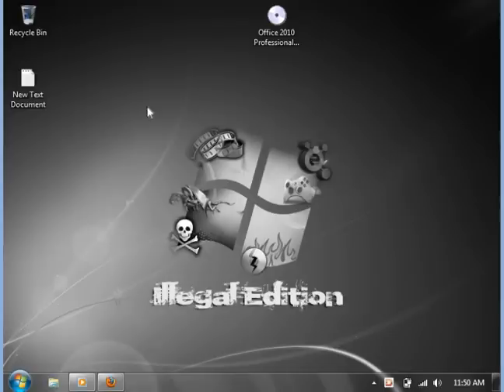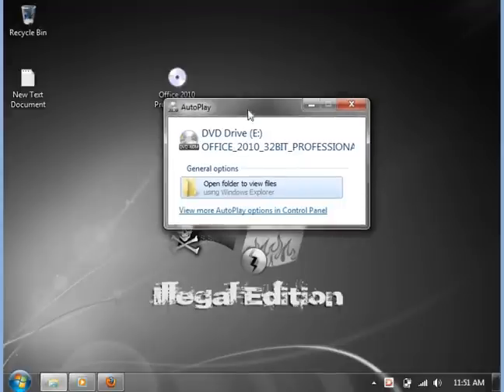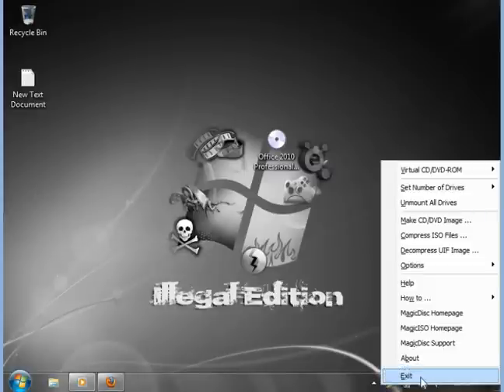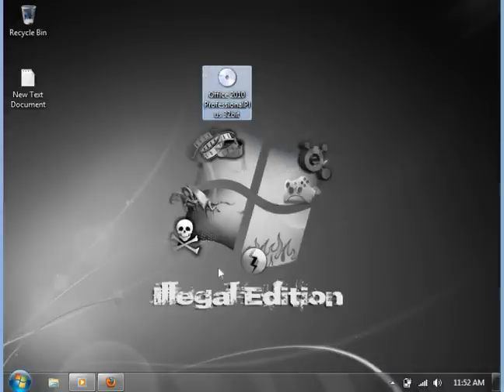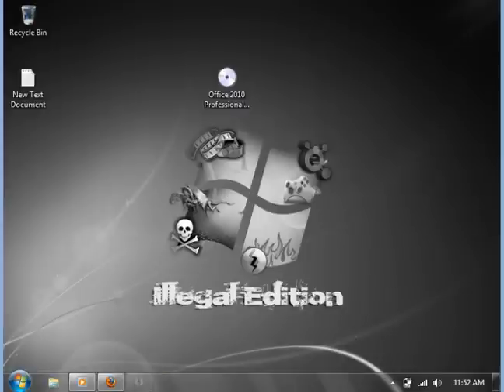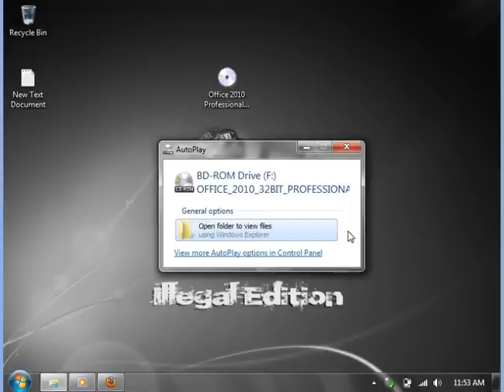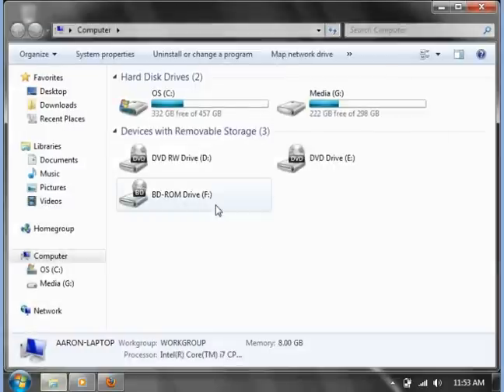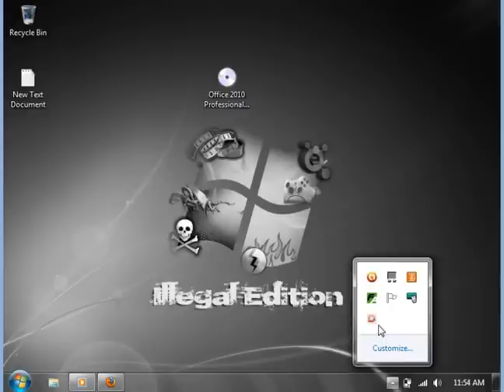How To Mount an ISO image file Daemon tools or Magic ISO 2011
In this First instructional video, we see how to mount an .iso or image file using a few different applications. Magic Disk and Magic ISO, and Daemon Tools Lite.
Please respond with suggestions for other informational videos. NOW TAKING REQUESTS - Piracy is illegal, I never suggest it to anyone.